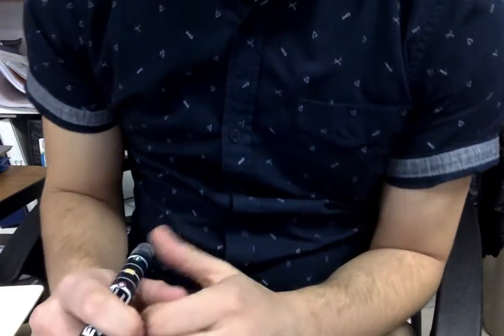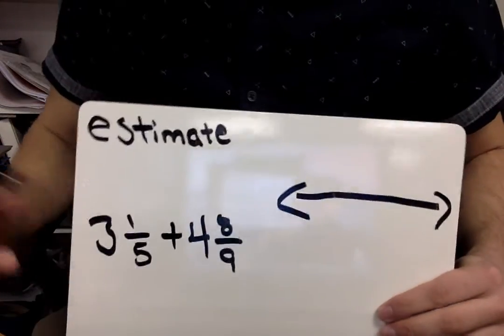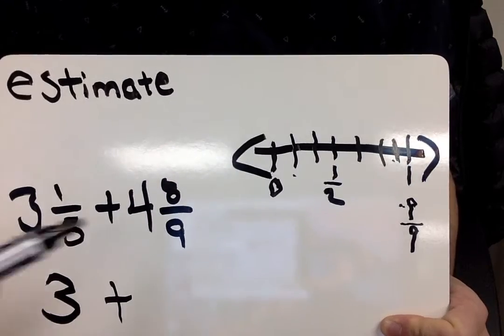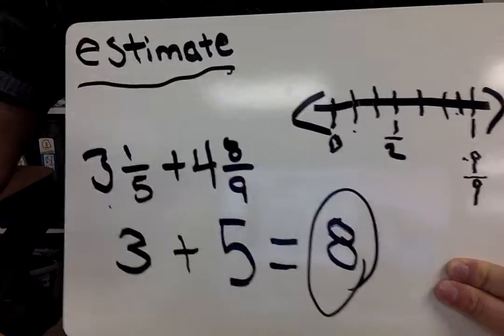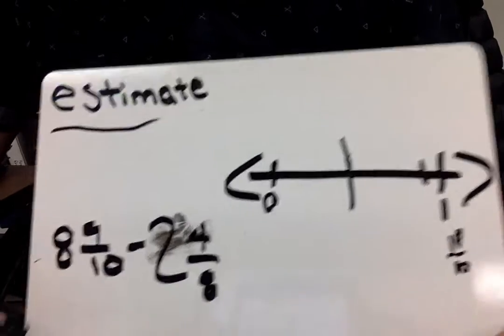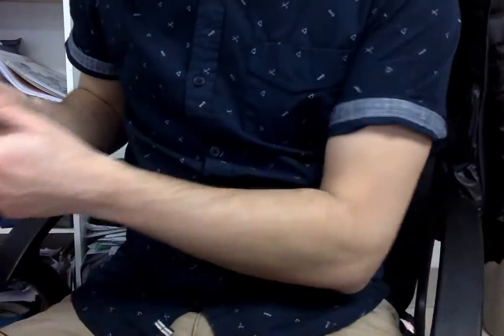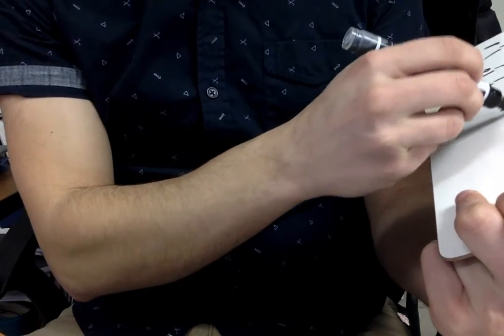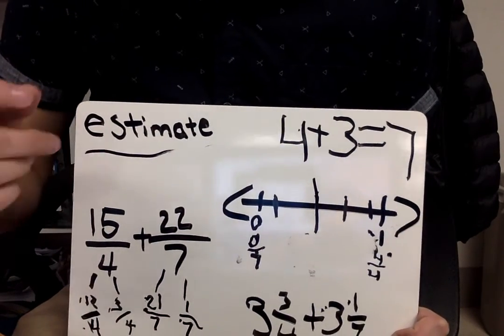Fractions Lesson 29